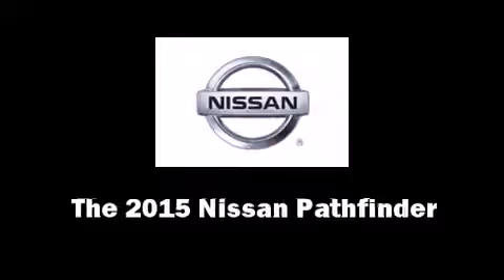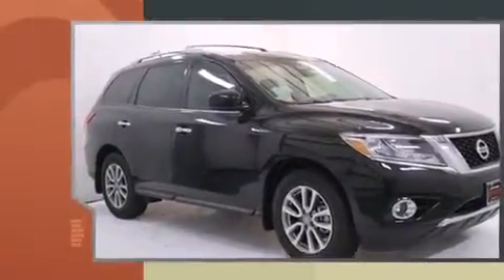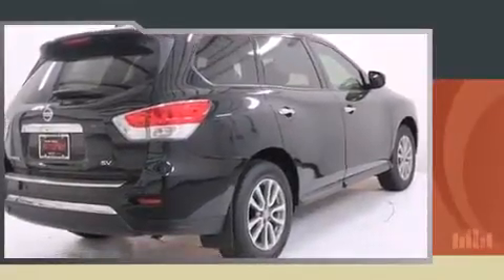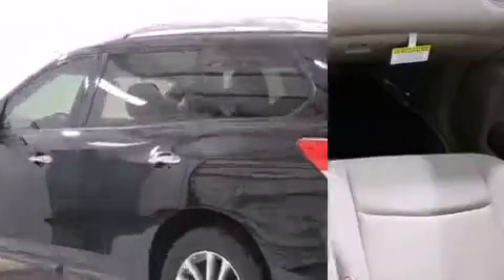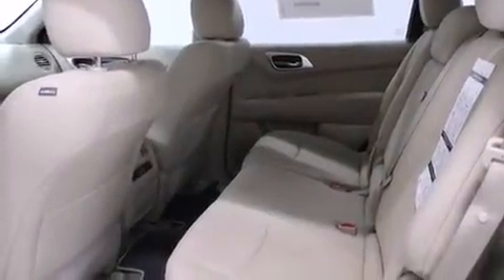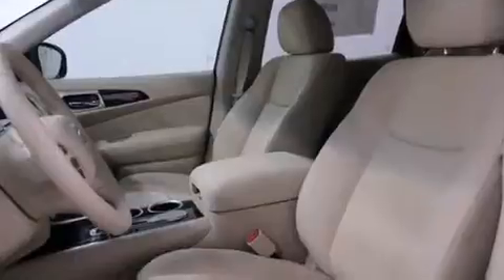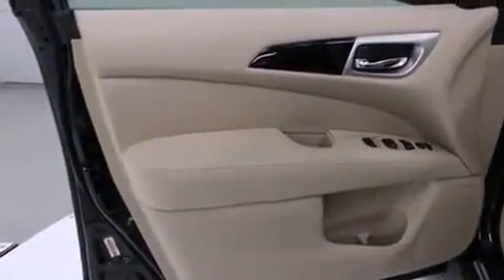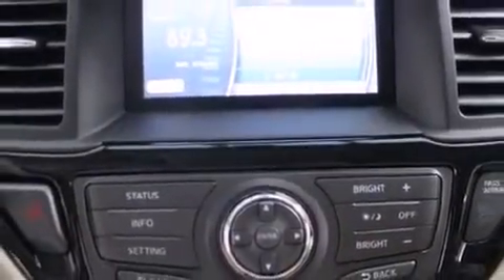2015 Nissan Pathfinder SV in Houston, TX 77065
Baker Nissan
19630 Northwest Freeway

Take command of the road in the 2015 Nissan Pathfinder. It features an automatic transmission, front-wheel drive, and a 3.5 liter 6 cylinder engine. The following features are included: 1-touch window functionality, a built-in garage door transmitter, an automatic dimming rear-view mirror, automatic temperature control, heated door mirrors, rear wipers, and power windows. Passengers in the third row enjoy seat back reclining functionality, providing an extra level of comfort and convenience. You and your passengers will enjoy the stereo system, which includes a CD player with MP3 capability, steering wheel mounted audio controls, and 6 speakers, providing excellent sound throughout the cabin. Nissan ensures the safety and security of its passengers with equipment such as: dual front impact airbags, head curtain airbags, traction control, brake assist, ignition disabling, and 4 wheel disc brakes with ABS. For added security, dynamic Stability Control supplements the drivetrain. We pride ourselves in the quality that we offer on all of our vehicles. Please don't hesitate to give us a call.